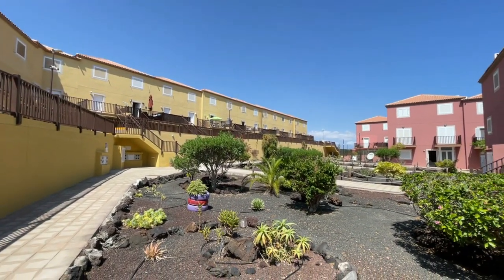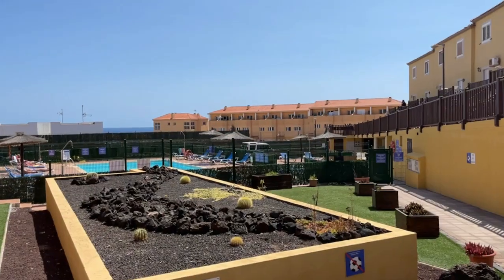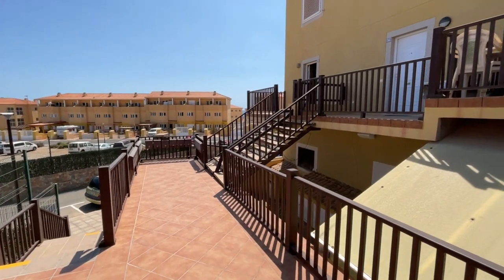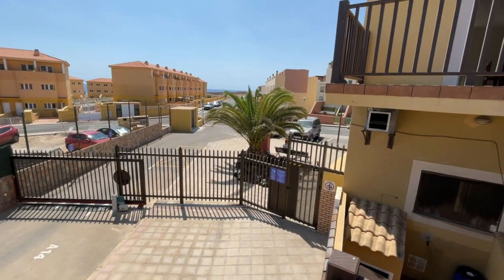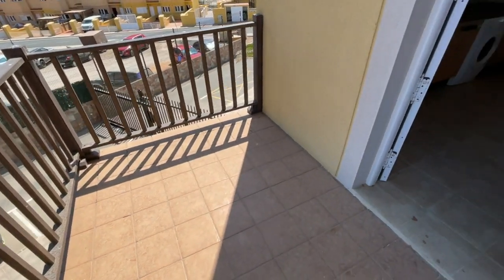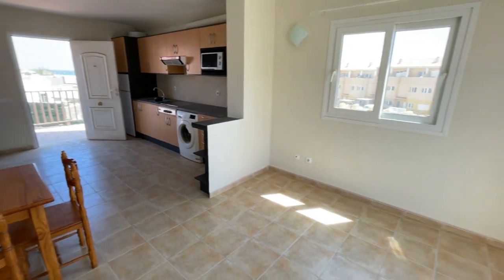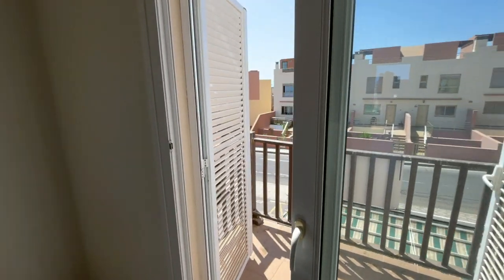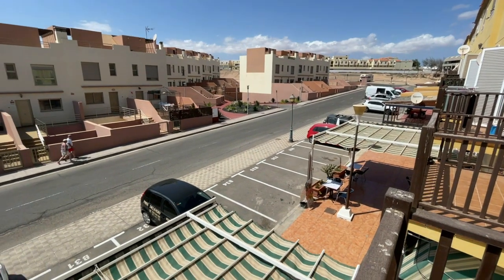Antigua Bay - 2 bedroom duplex with pool and Ocean Views for Sale!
Top floor duplex CORNER position with new kitchen and shower room in the gated complex close to all local amenities now for sale.